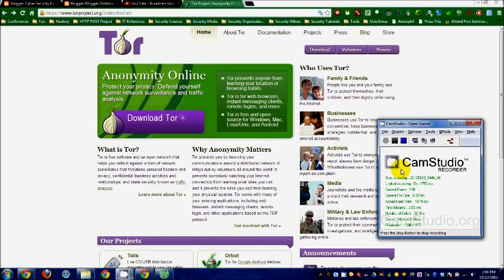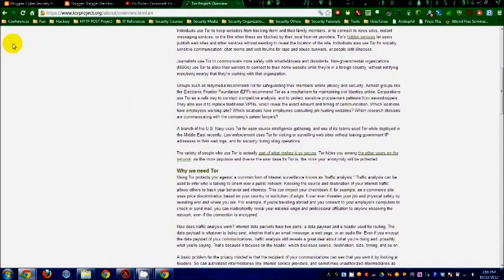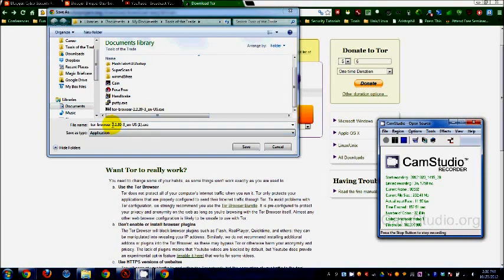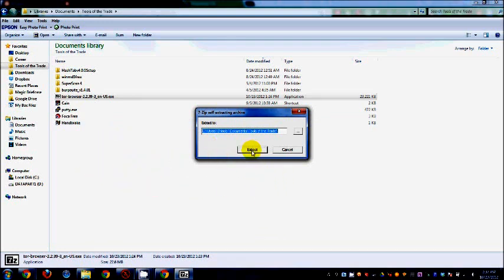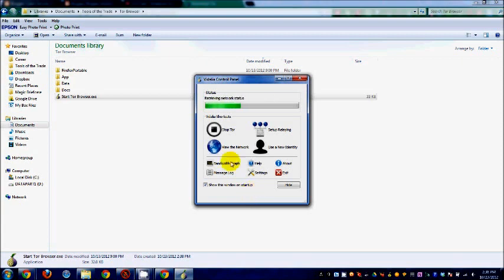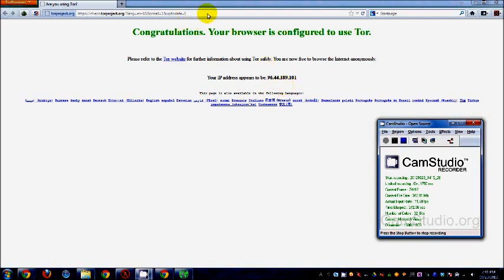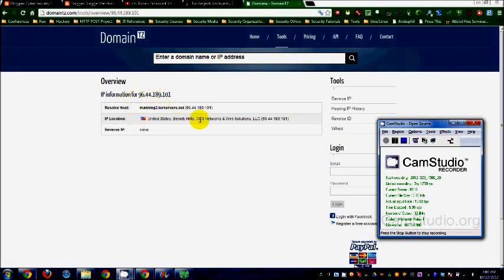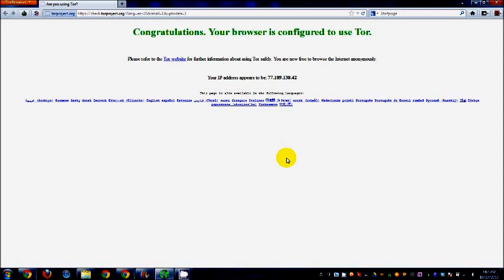TOR Browser Bundle Tutorial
Here's a simple tutorial on setting up your TOR Browser Bundle